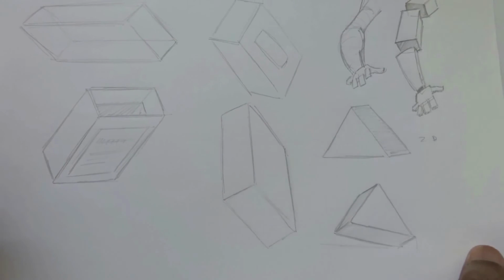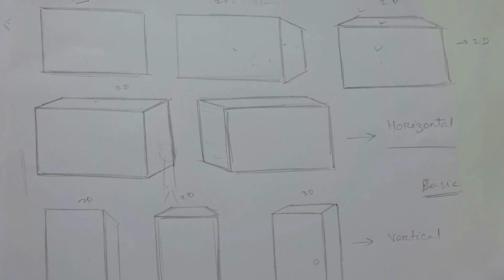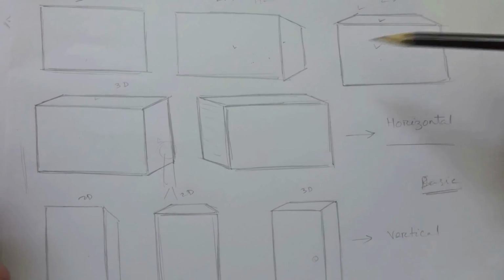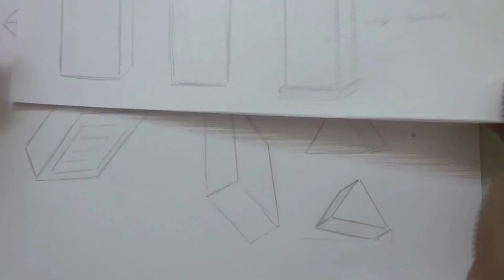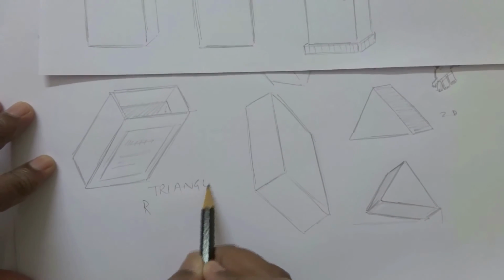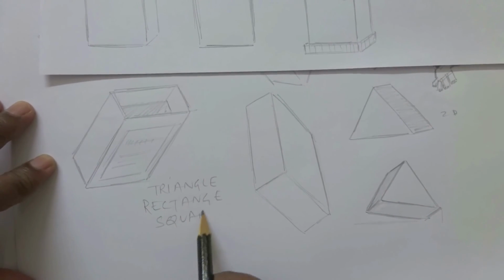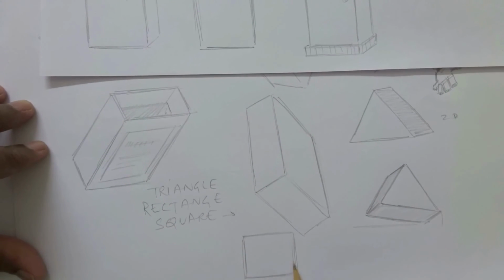How to improve and develop our visualization skills in Drawing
Hello Everybody, how are you all. In this video I have tried to explain what to practice and how to practice to develop our visualization skills. This is just an example and likewise you need to practice and visualize things from all angles. At first you may feel boring but believe me friends its fun. Slowly slowly you will expertise in this and you can draw anything from you imagination. So, keep practicing.